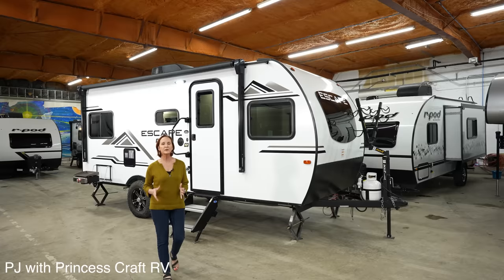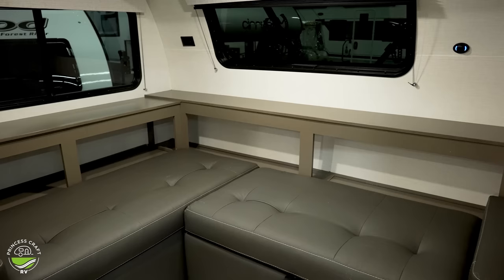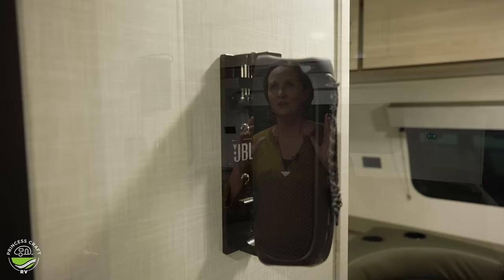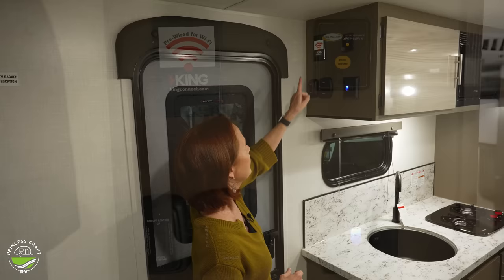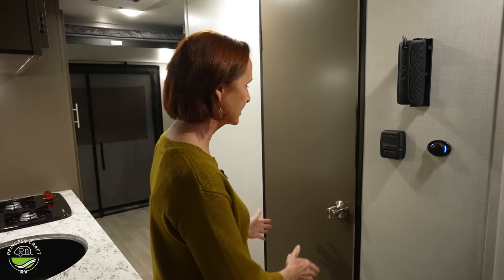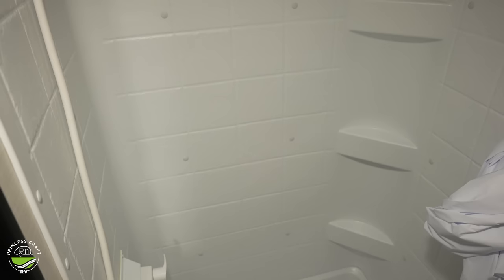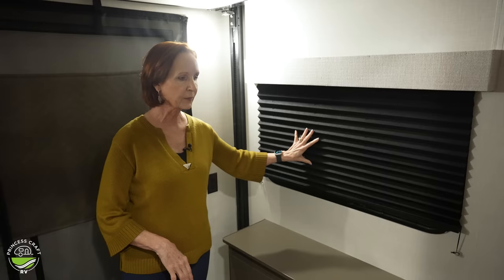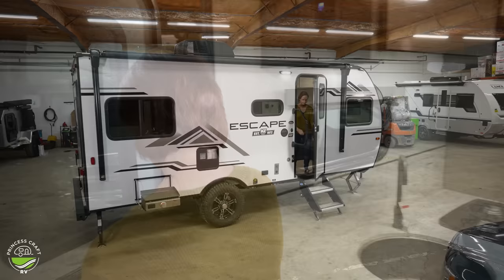Escape e18 Hatch | 2023 model | Walkthrough Tour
The Escape e18 HATCH from KZ Outdoors is a fantastic little trailer with basics for anybody who simply wants to get out to nature for some fun. It's an "easy" trailer with just the stuff you need, and some features that make sure you can enjoy your outdoor hobbies. Join PJ Buerger from Princess Craft RV as she checks out this trailer!

Specifications:
UVW (Unloaded Vehicle Weight)* 3,490
Dry Hitch Weight* 560
Dry Axle Weight* 2,930
CCC (Cargo Carrying Capacity) 730
GVWR 4,220
Interior Height 78"
Exterior Height (without A/C)
Unless Noted**. 112"
Refrigerator (Cubic Feet) 8
Water Heater Cap. (Gal. LP w/DSI) 6
Fresh Water Cap. (Gal.) 20
Waste Water Cap. (Gal.) 30
Gray Water Cap. (Gal.) 30
LP Gas Cap. (Lbs.) 20
Furnace BTUs (1,000s) 20
Tire Size 15"
Awning 14'

*This weight reflects the rolling average unit weight for each model. Your trailer weight will vary according to optional equipment.
**This exterior height is with A/C.
***Exterior length is measured from the rear of the bumper to the leading edge of the coupler.

EXTERIOR
Tinted Windows
Diamond Plate Rock Guard
Rear Bumper w/Sewer Hose Storage
Self-Adjust Electric Brakes
Radial Tires
20# LP Bottle
Cable Hookup
City Water Fill
Digital TV Antenna
Exterior Spray Port w/Quick Connect
3/8" Fully-Walkable Roof
Aerodynamic Front Profile w/Front Windshield
White Exterior Fiberglass
Quick Connect Gas Line
5/8" Tongue & Groove Plywood Floor
26" Entry Doors w/Flip-up Entry Steps
Fender Skirts
Low Pro 13,500 BTU A/C
Key-Alike Program for Baggage & Entry Doors
Aqualon Edge Tent Material
Folding Grab Handle
Spare Tire & Carrier
(4) Scissor-Style Stabilizer Jacks
Solar Prep
Backup Camera Prep
Nitrogen-Filled Tires
Leash Latch w/Bonus Beverage Opener
Power Awning
Friction Hinged Entry Door w/Shade Prep, Screenshot & Screen Defender
Double Entry Steps (select models)
Omnidirectional HDTV Antenna w/Wi-Fi Prep

INTERIOR
12V Converter w/Charger
6 GAL LP DSI Water Heater
Monitor Panel
Linoleum Throughout
LED Interior Lighting
Automotive Front Windshield
2-Burner Cooktop
Microwave
8 CU FT 12V Refrigerator
Euro Style Solid Cabinet Doors
JBL Lit Bluetooth Speaker
Shower Pan
20,000 BTU Furnace
Pleated Shades
12V Dual USB Port
Seamless Countertops
8 CU FT 12V Refrigerator (most models)
Microwave
Stainless Steel Round Kitchen Sink
Residential Grade Linoleum
Rail Style Cabinet Doors

Options

EXTERIOR
Off-Grid/Off-Road Package
(2) Aluminum Wheels (N/A E211RB, E231BH)
(4) Aluminum Wheels (E211RB, E231BH)
Wireless Backup Camera System - Observation
Interior Control Switches on Overhead End Cabinet

INTERIOR
Bedspread (N/A E160RBT, E180RBT)
Bedroom Pillow Package
24" TV w/Inside/Outside Bracket (E181RB, E191BH, E201BH, E201TB)
Bamboo Round Sink Cover
7 CU FT Refrigerator